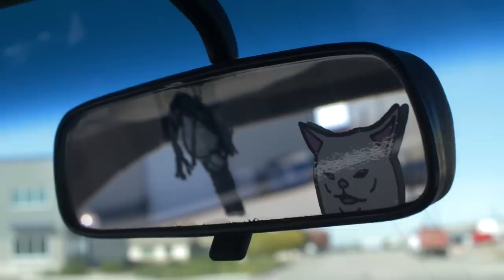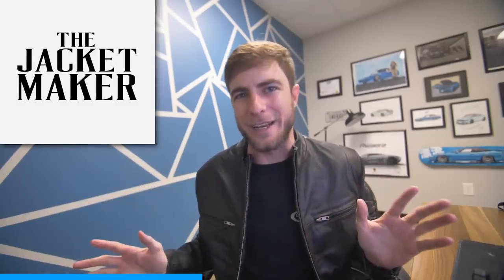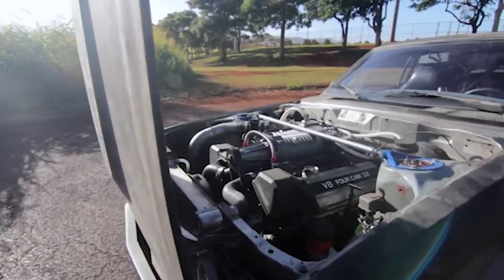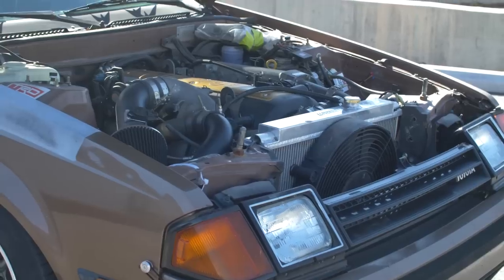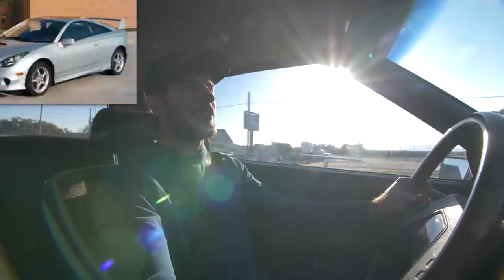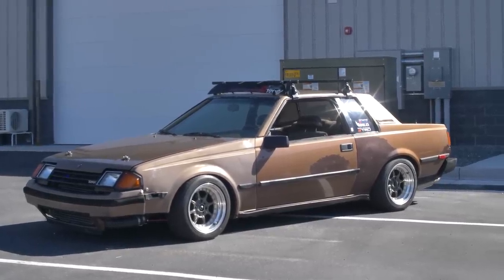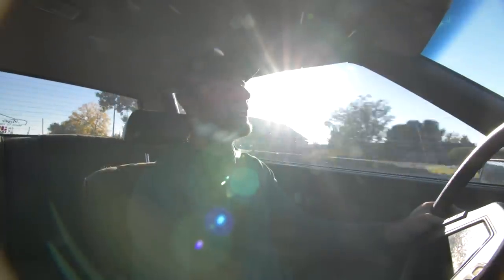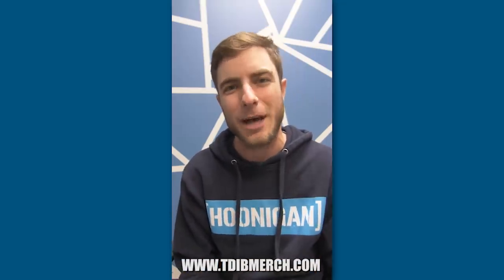1JZ BIG TURBO 1983 Toyota Celica! Grandpa’s Sleeper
The Toyota Celica has an incredibly weird legacy. From its early days as a Japanese Muscle car all the way to a front wheel drive economy "sports car." This 1983 Toyota Celica had me relive the flory days of the RWD Toyota Celica and all it's potential it had as a performance platform. With a 1JZ Tomei upgraded turbo swap, this brown Japanese hot rod is no slouch. So what's it like driving a 1JZ swap Celica? Let's go for a driver and find out!